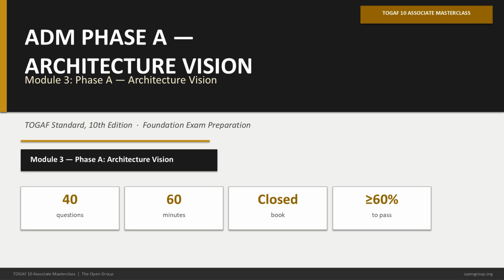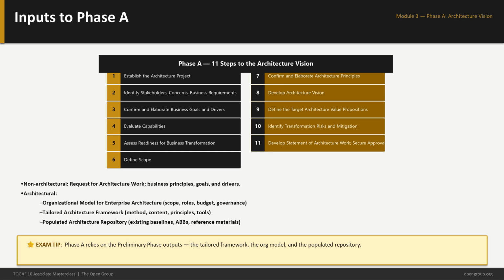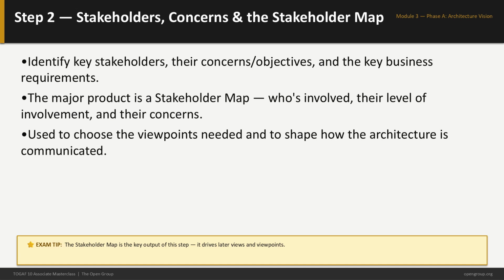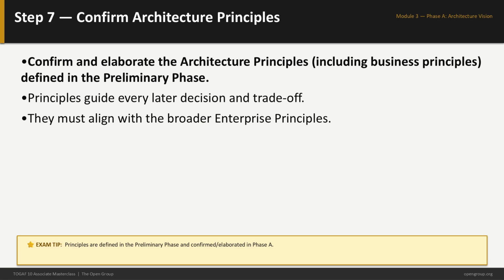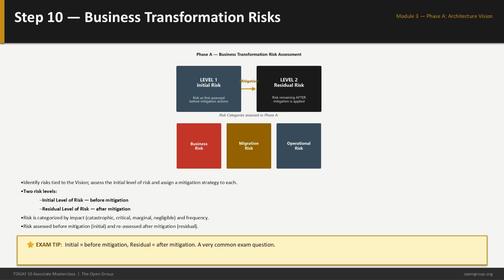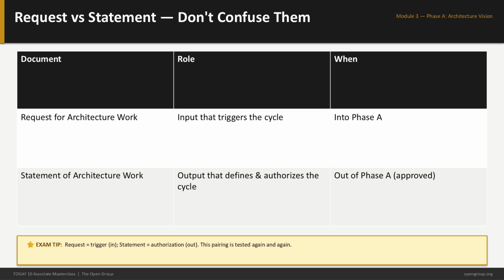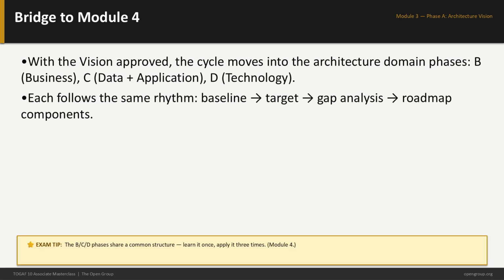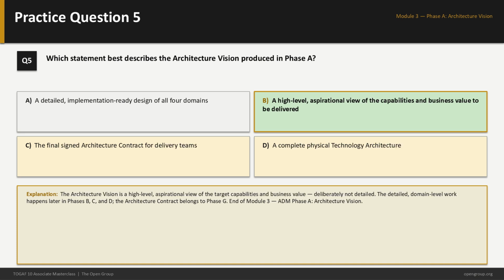TOGAF 10 Associate Masterclass #03 — Phase A: Architecture Vision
Part of the TOGAF 10 Associate Masterclass — Enterprise Architecture from Zero to Certified.

What's covered in this video:
• Phase A's two objectives: produce an Architecture Vision AND get Statement of Architecture Work approved
• Request for Architecture Work = the trigger; Statement of Architecture Work = the approved output
• All 11 steps of Phase A, from establishing the project to securing stakeholder approval
• Business Scenarios technique: how requirements are discovered and the Vision articulated
• Solution Concept Diagram: the high-level 'elevator-pitch' picture of the target architecture
• Risk assessed at two levels: Initial (before mitigation) vs Residual (after mitigation)
• Capability Assessment and Stakeholder Map produced; Communications Plan embedded in the Statement

Based on the official TOGAF 10 Standard from The Open Group.